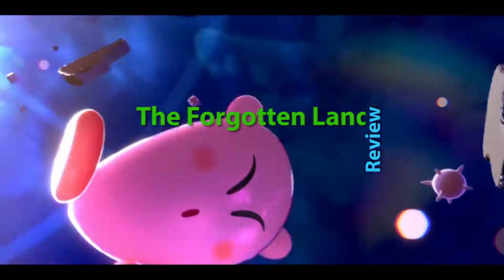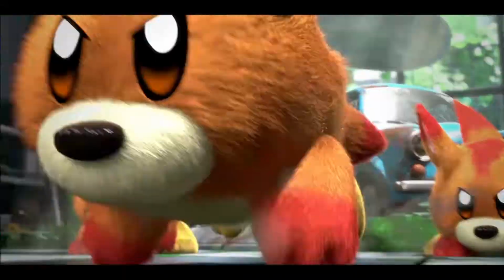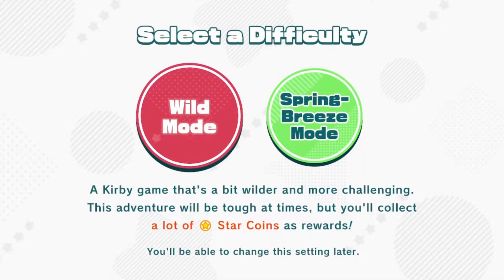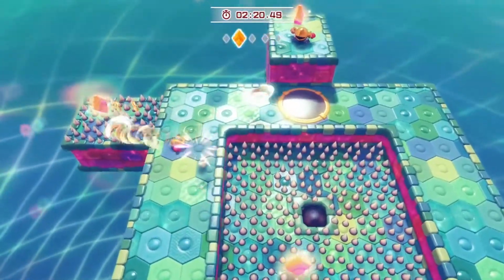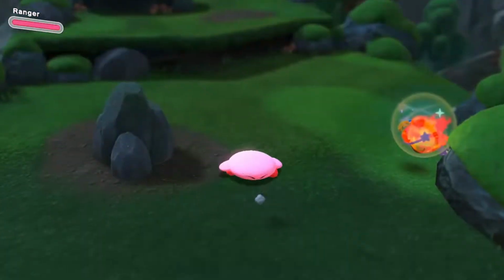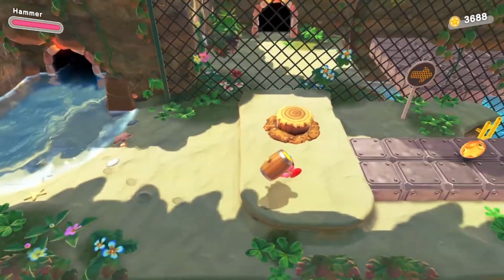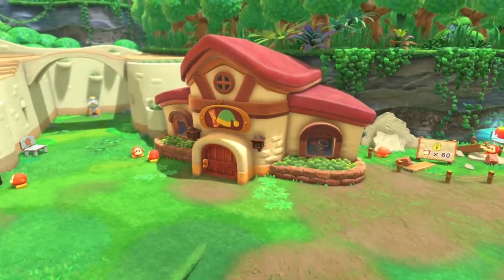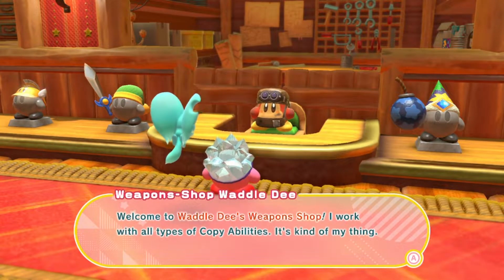Kirby And The Forgotten Land - A Superb Switch Platformer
Kirby and the Forgotten Land is one of the best platformers for the Nintendo Switch. This popular pink ball of excellence is back for its first fully-3d mainline entry in this long-running franchise, and it is a great first foray into this new perspective.

Join me in this review as I dive deep into what makes Kirby and the Forgotten Land such an amazing platformer for the switch. All footage of this game in this review was captured from my version of the game.

I make reviews of the industry's biggest games, spanning a variety of genres, so if that interests you, I'd love to have you aboard.